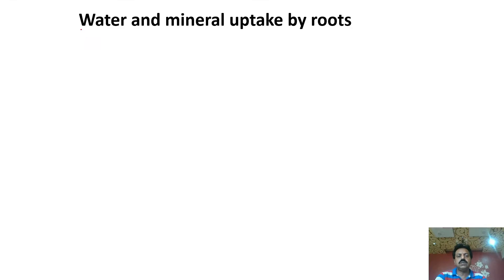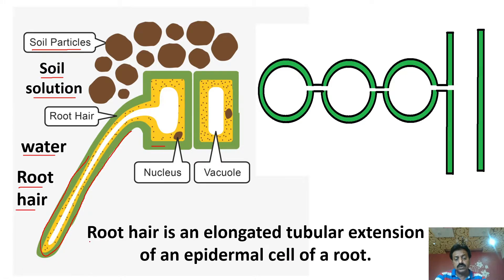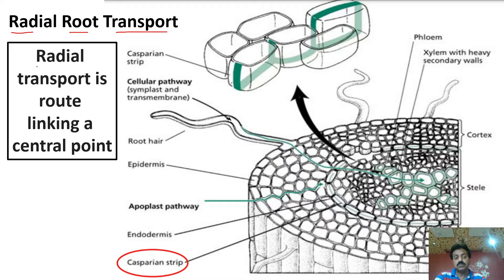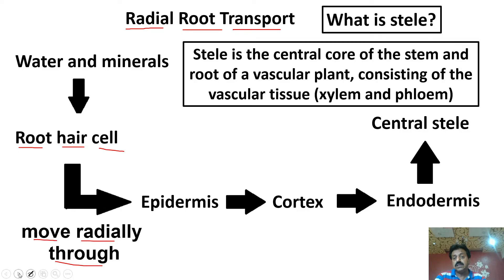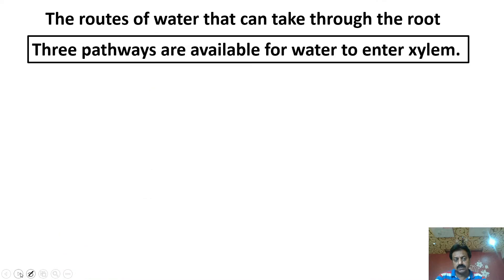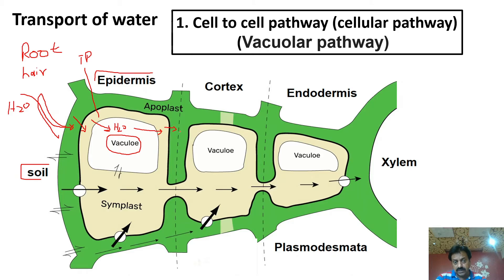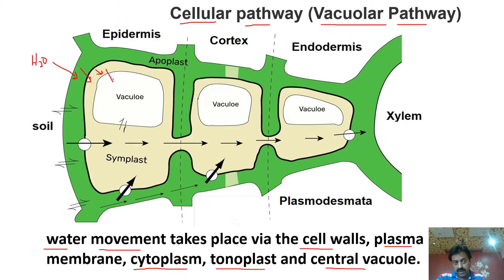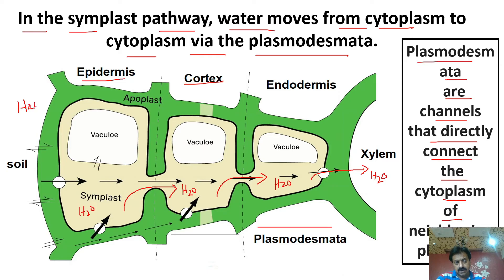Chapter: 14 / Transport / XI Biology/ Water and mineral uptake by roots / Part 5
─ Water and mineral uptake by roots
─ Radial Root Transport
─ Three tissues of root structure  (Epidermis, Cortex, Endodermis)
─ Three pathways are available for water to enter xylem.
─ 1. Cell to cell pathway known as cellular pathway (Vacuolar pathway)
─ 2. Symplast pathway
─ 3. Apoplast pathway